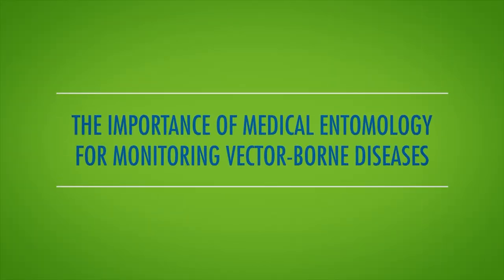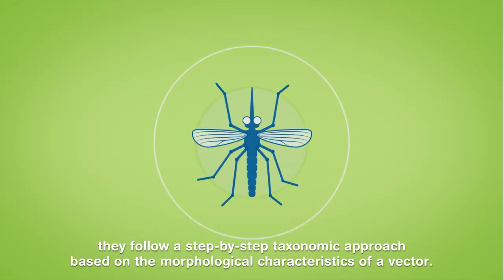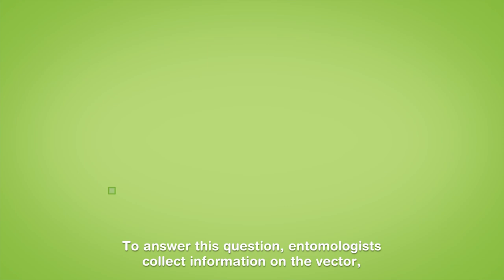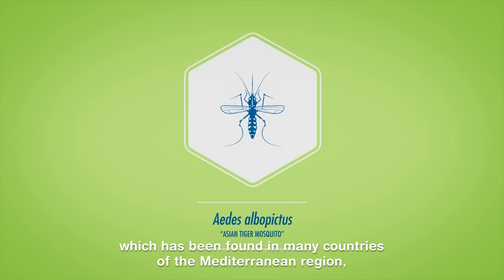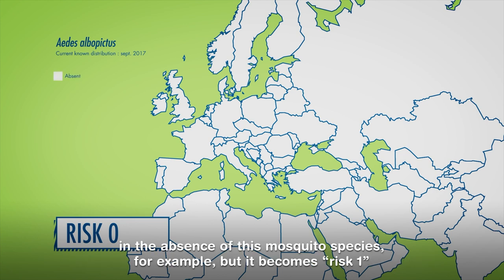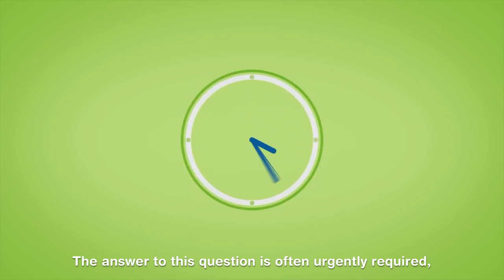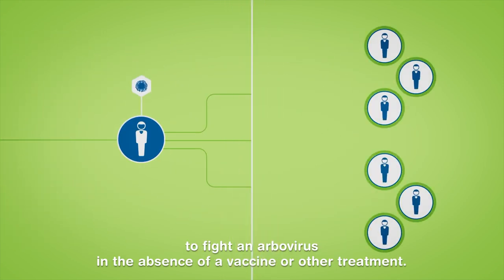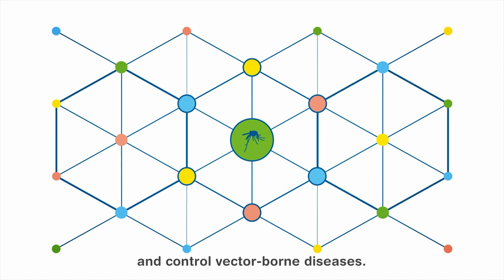Medical entomology explained in motion design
Developped by IRD and Institut Pasteur, this video explains the essential role that medical entomology plays in the accurate identification of insect vectors of infectious diseases and therefore the assessment of their risk for human population. Medical entomology is one of the four components of the European project MediLabSecure. This project aims to increase health security in the Mediterranean and Black Sea regions through a One Health approach.